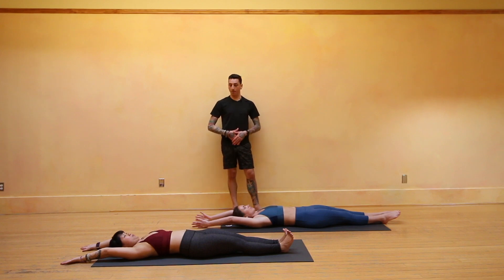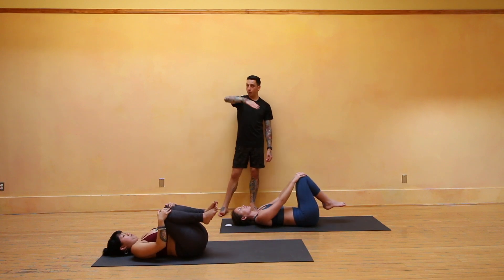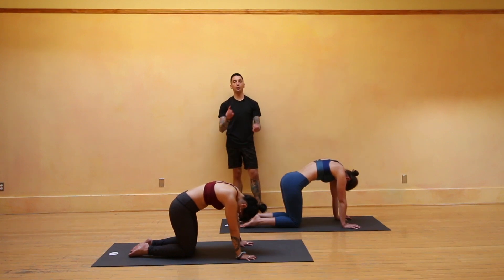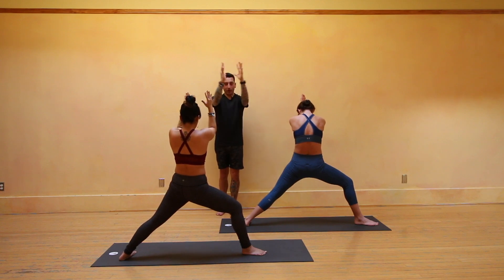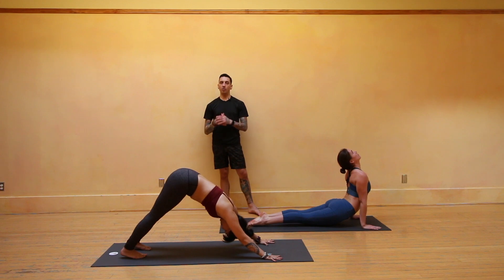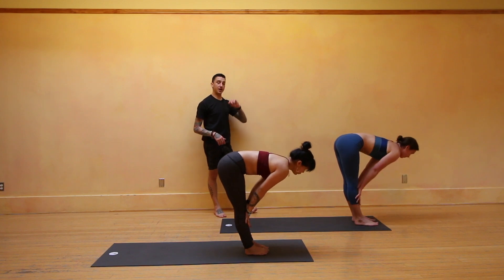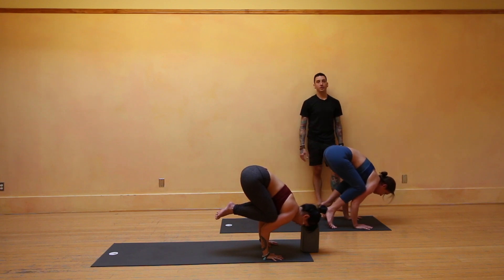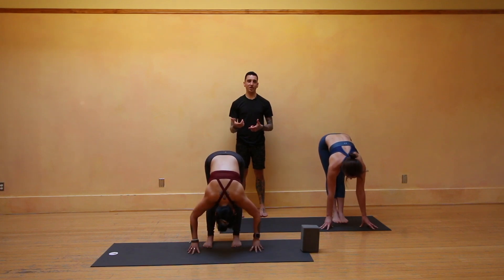Crow & Side Crow | Yoga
Hey Yogis!

Here are some tips and tricks on crow and side crow. Enjoy!

Danni Pomplun Yoga offers free yoga videos on Youtube for beginner and advanced yogis. My students resonate with my functional, down-to-earth approach and my ability to combine the mentally restorative aspects of yoga with the functional physical work that it entails.

In Light and Lunges,
Danni Pomplun